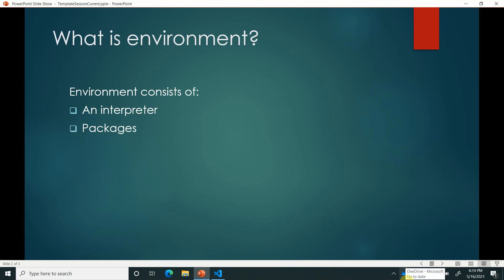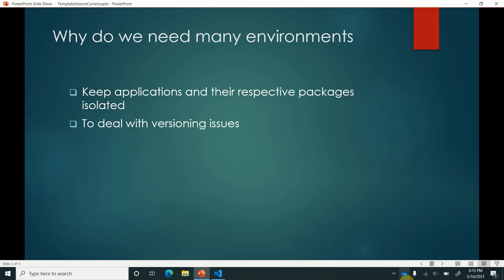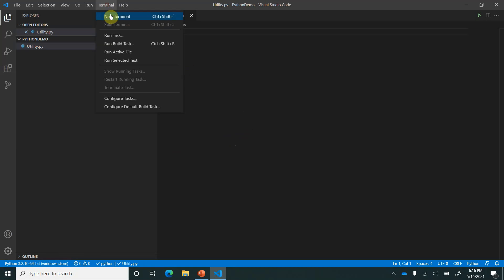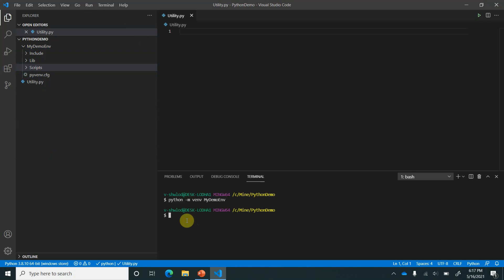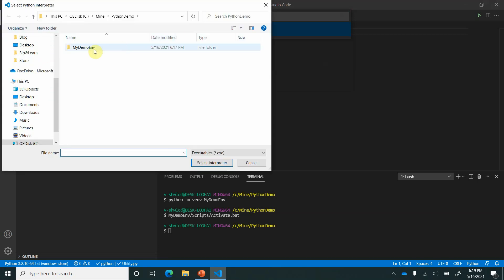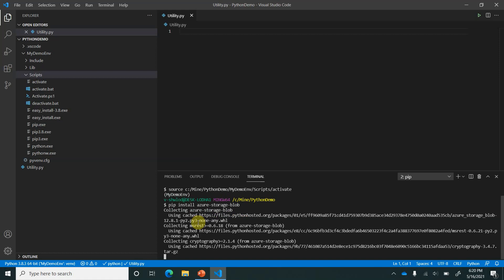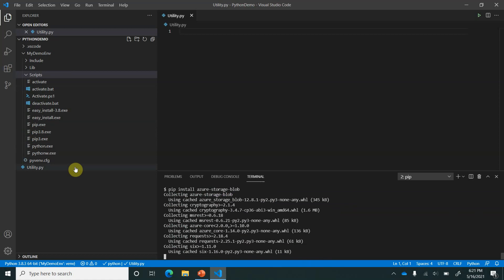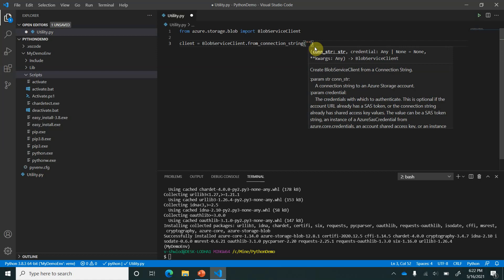Creating Virtual Environment for Python from VS Code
This video explains about what is environment, why do we need multiple virtual environments in Python and how one can create a new virtual environment and install packages into it.